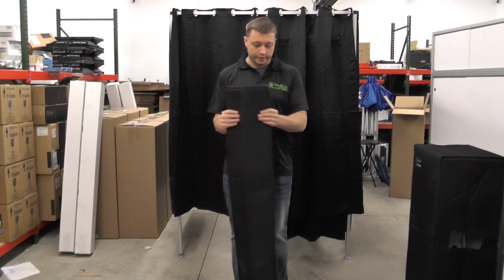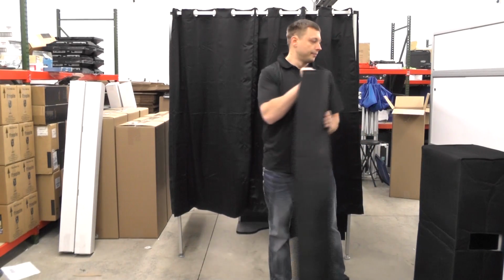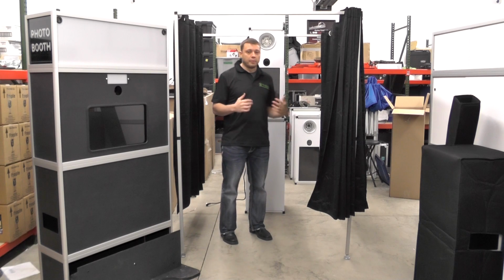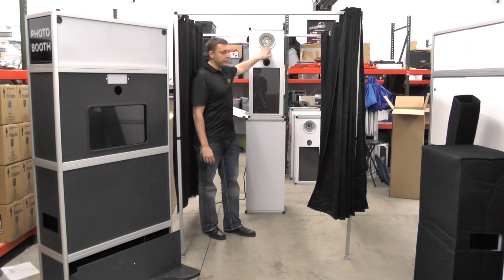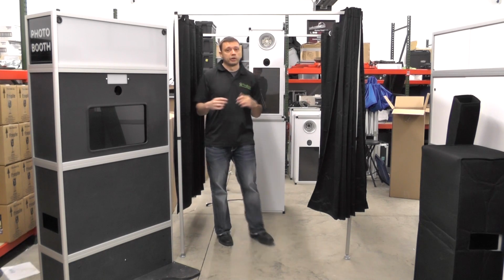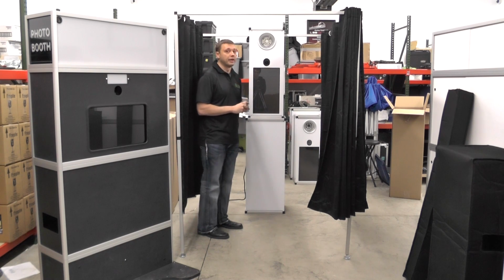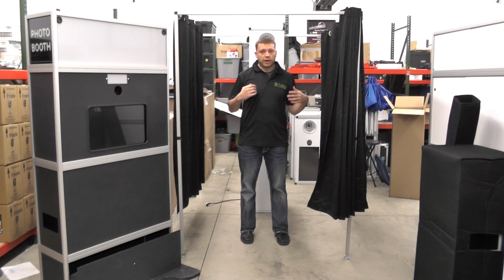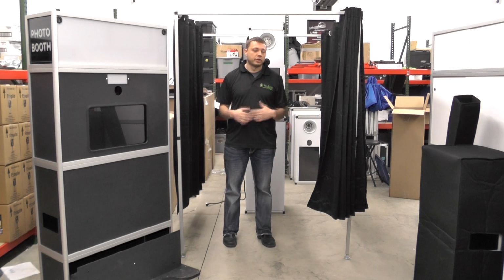Comparison between tower and flagship booth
Your City Photo Booth